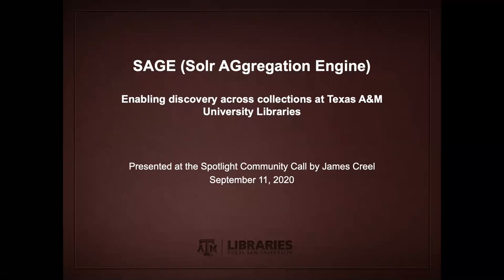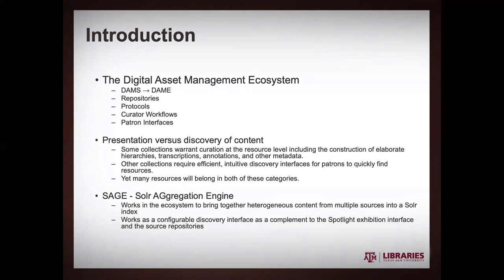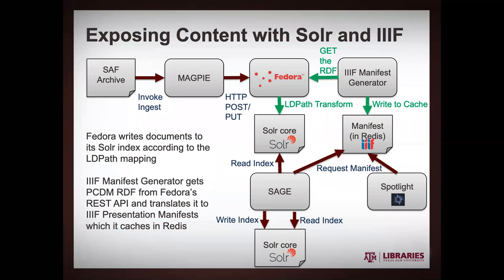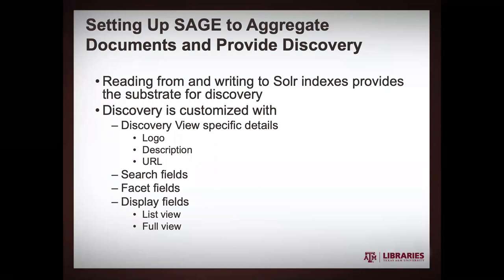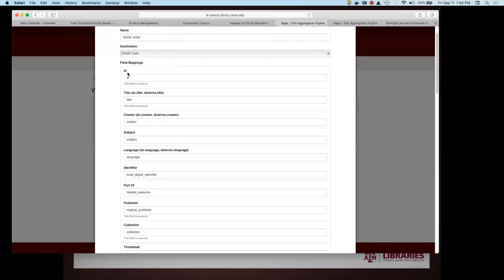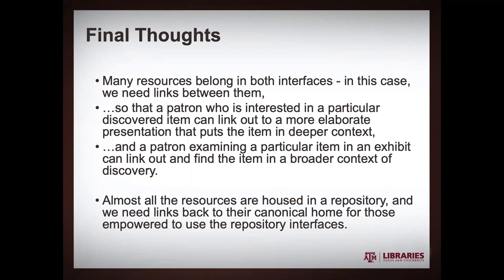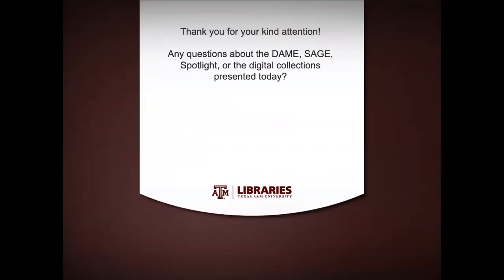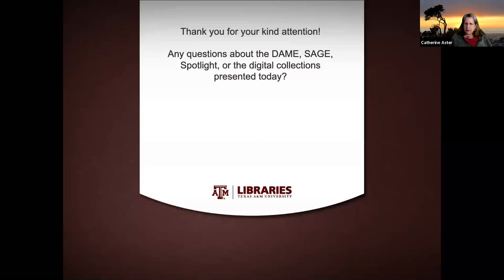SpotlightServiceCommunityCall demo2 11Sept2020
Demo by James Creel, software developer at Texas A&M University Libraries, of SAGE (Solr AGgregation Engine), a Solr index aggregator that also provides a discovery layer.  SAGE is currently undergoing deployment to provide access to digital assets stored in the Texas A&M University Libraries digital repositories.  It combines metadata from multiple sources including DSpace, Fedora and Avalon.  The interface can be tailored for a particular collection which makes it a good complement to a Spotlight Exhibit.  The UI supports facets to allow for refining searches.